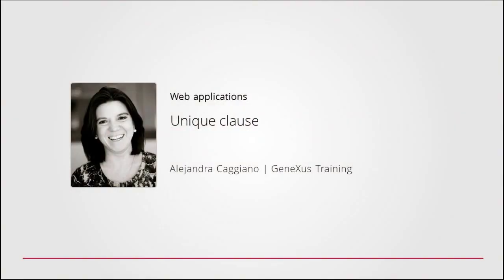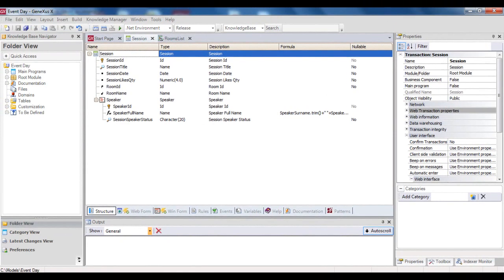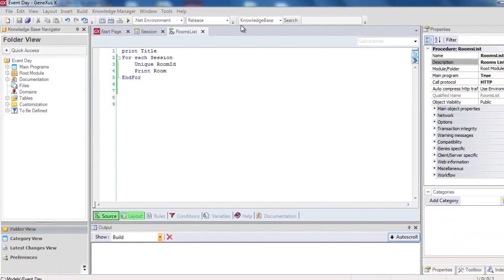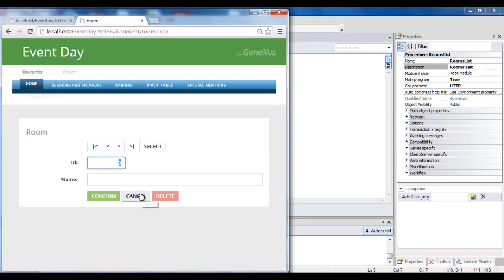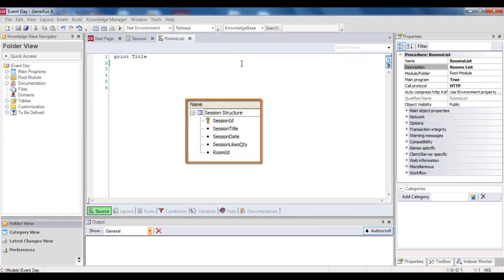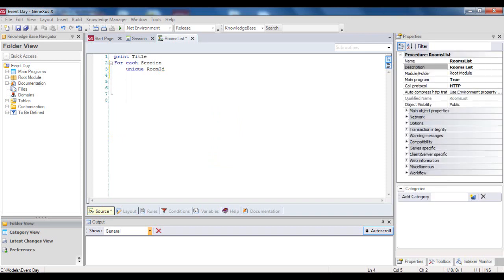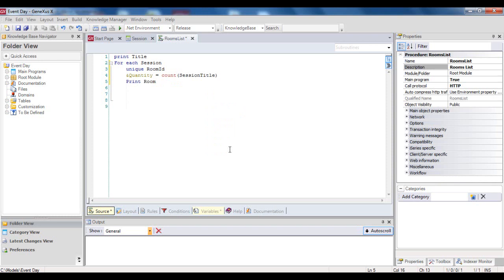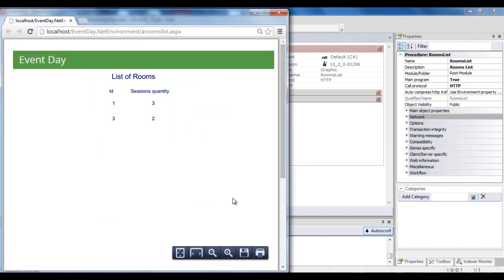Unique clause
Introduction to the new concept of Unique clause through practical examples, showing how to indicate the set of attributes whose values must not be duplicated in the result of a query.